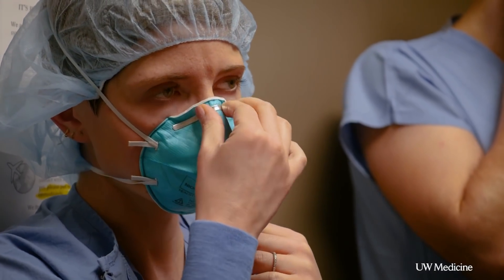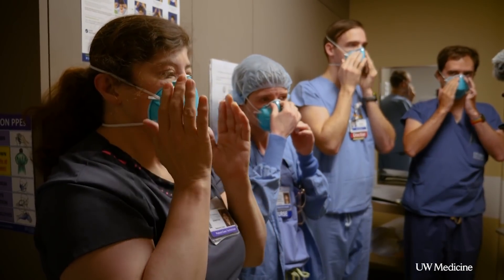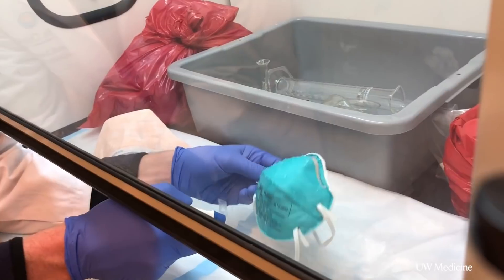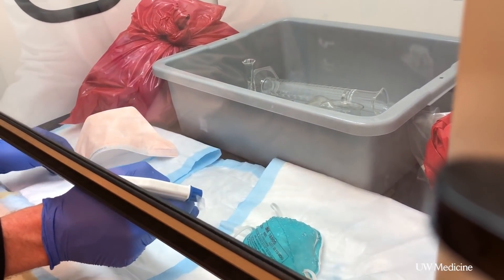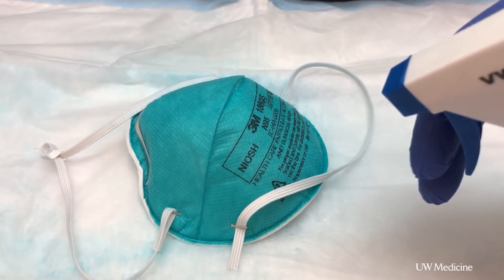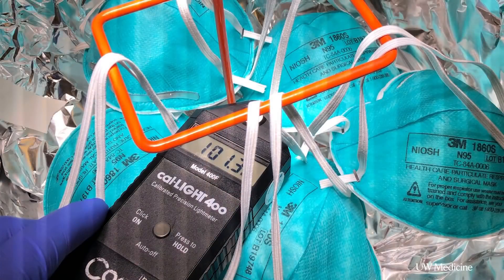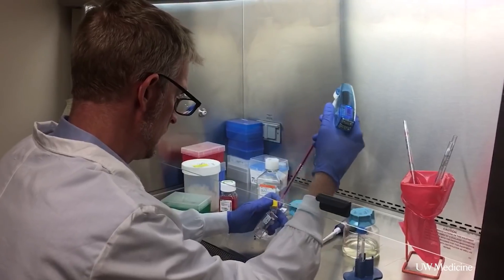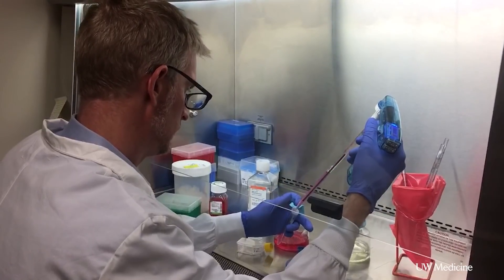Researchers find cheap, easy way to disinfect N95 masks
A small amount of methylene blue, with a large dose of sunlight or bright light, is all that’s needed to inactivate the coronavirus on N95 masks. These are  the gold standard for masks among health-care workers.  This method also works  on some other personal protection equipment, or PPE, so needed by medical workers, a new study released December 11 concluded.

The findings were part of a 6-month-long DeMaND study (Development of Methods for Mask and N95 Decontamination), which involves researchers from the Centers for Disease Control and Prevention, from the World Health Organization, and from 12 institutions, including the University of Washington School of Medicine and Seattle Children’s Research Institute.

 “This is a valuable tool to health-care workers in low or medium-income countries, who don’t have access to either refrigeration or highly technical means of sterilization,” said Dr. Thomas Lendvay,  lead author of the study. Lendvay is a UW Medicine urologist and also a pediatric urologist with Seattle Children’s Hospital.